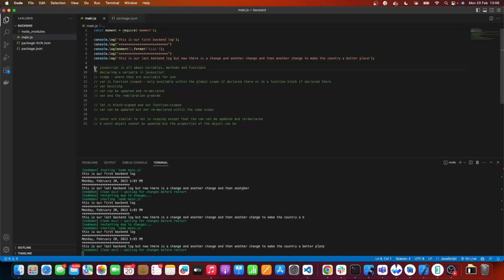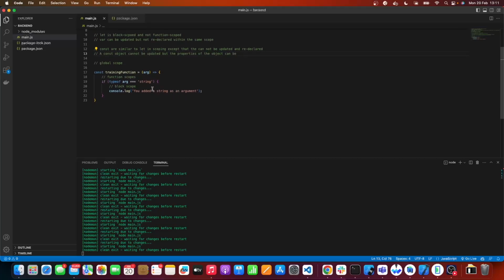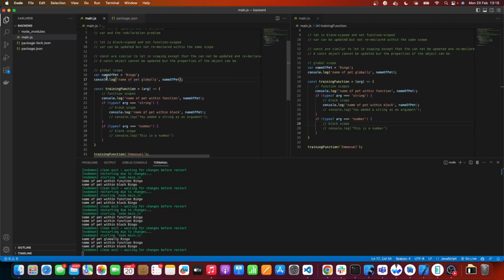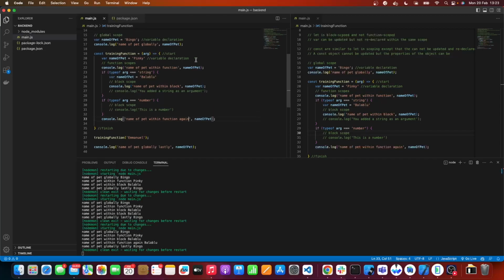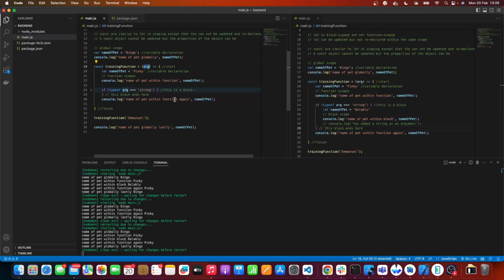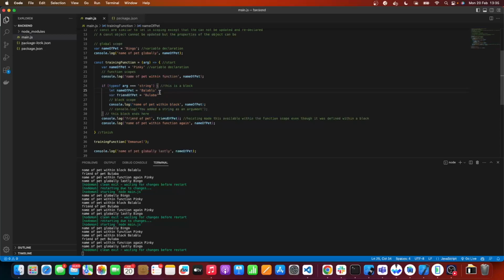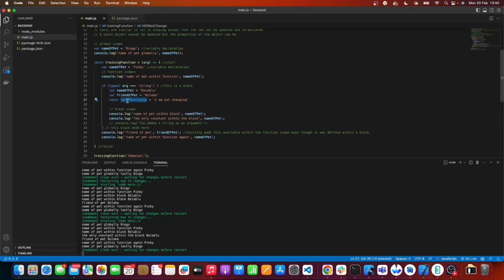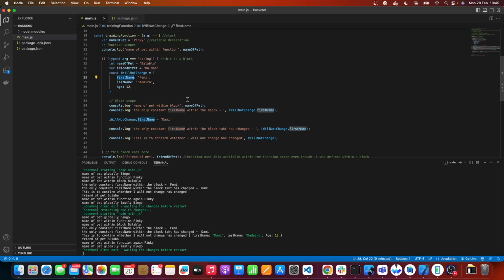Declaring JavaScript Variables Var, Let & Const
This Video will show you the difference between the keyword Var, Let and Const and how to reference them within a scope